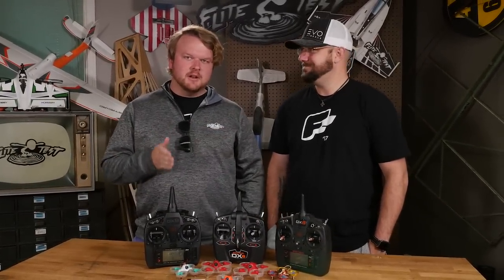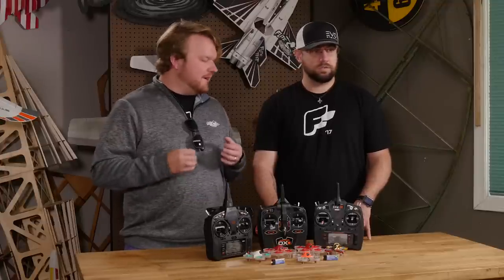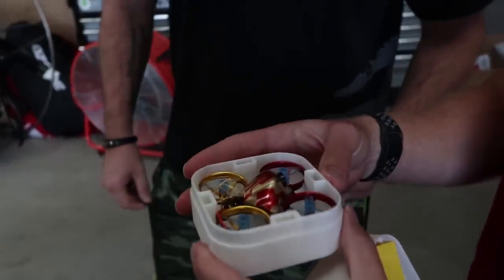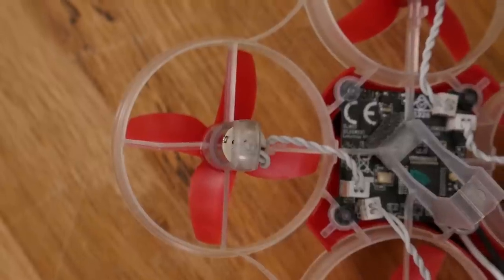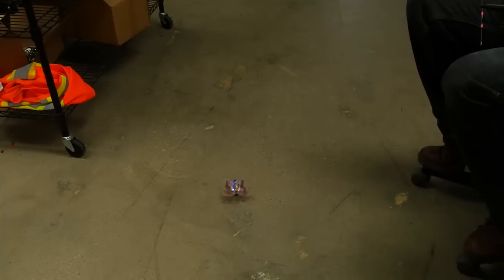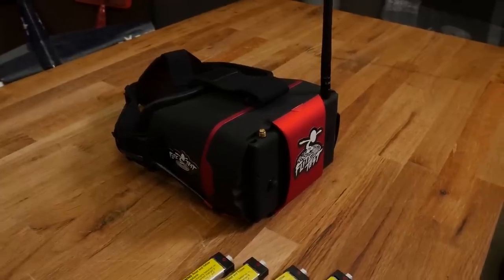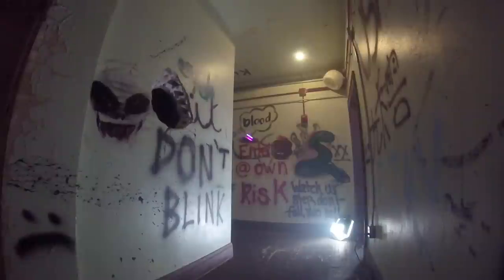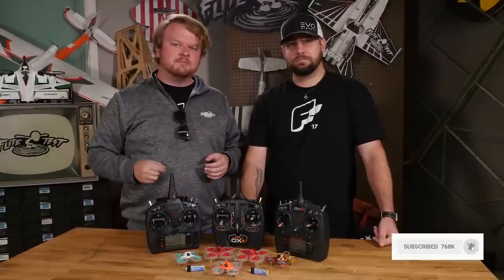DURABLE BEGINNER MICRO QUAD - Inductrix FPV Plus | FLITE TEST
Check out the new Horizon Hobby Inductrix FPV Plus micro quad. This drone is good for beginners to advanced pilots, is durable, agile, powerful and fast.

3D printers